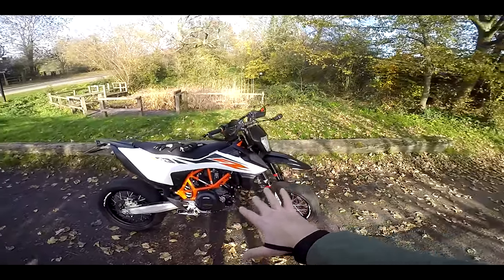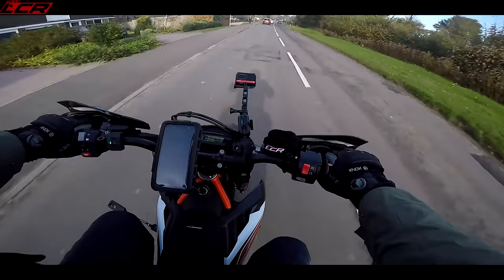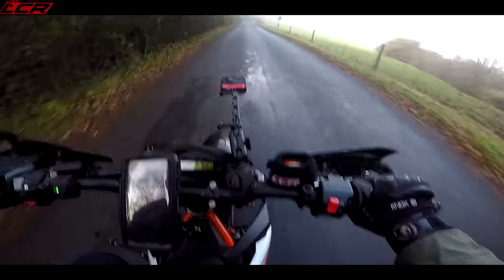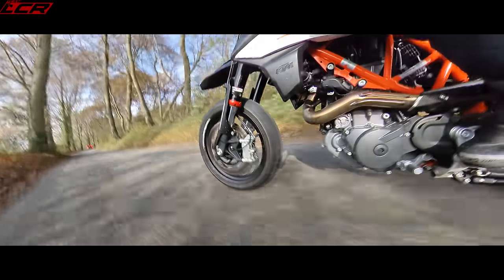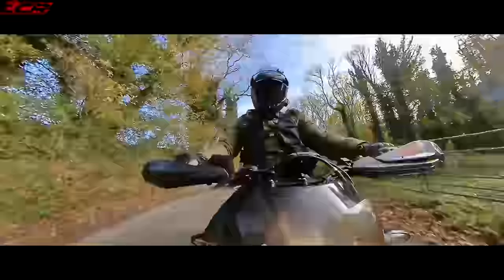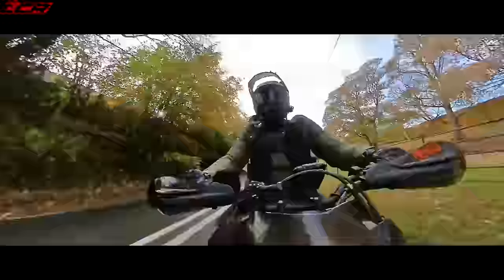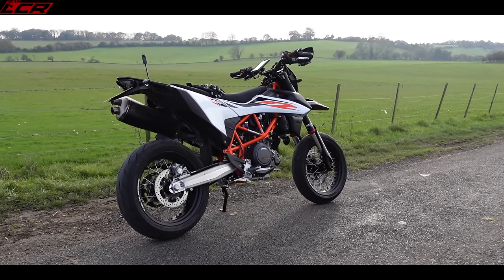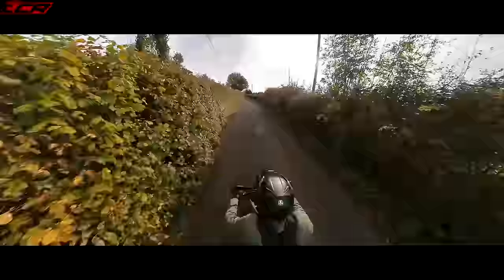2020 KTM 690 SMCR | Should You Buy One??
My season is complete on the KTM 690 SMCR so its time to let you know whats its been like living with this machine! Can this be an only bike? Can you tour on it? Is it reliable? Just some of the topics covered.

Massive thanks to my channel supporters:
Bike Gear By KNOX:

LC